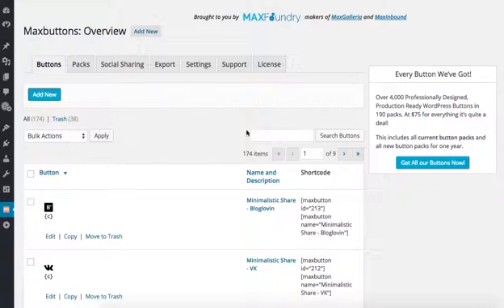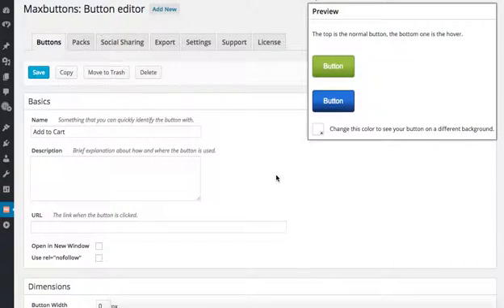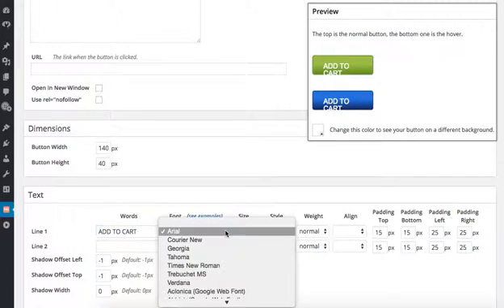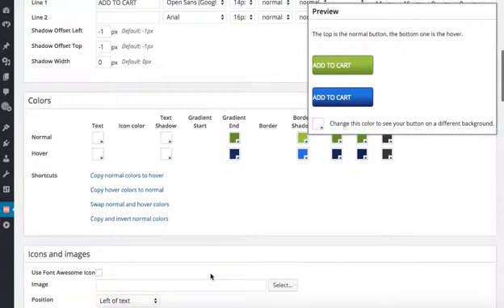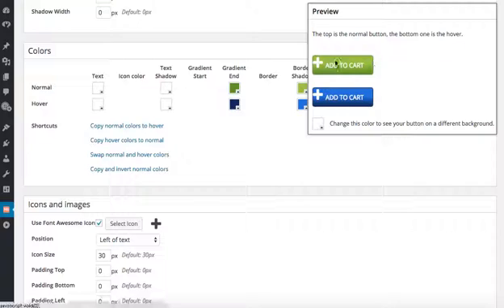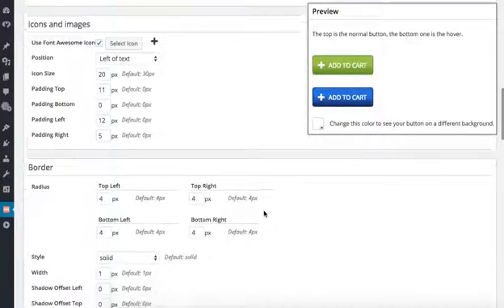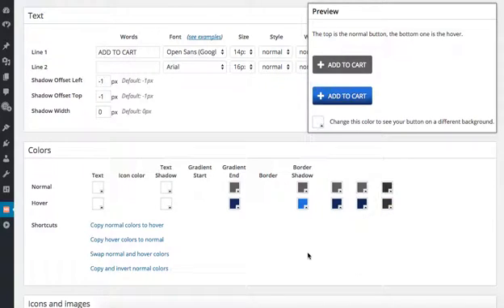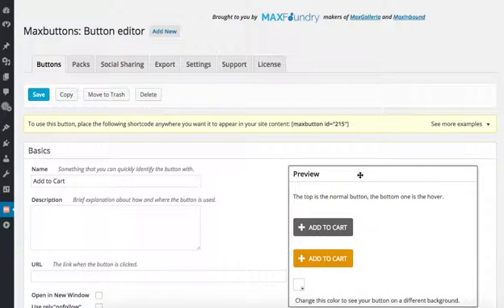Create a WordPress Button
This video shows you how to create a WordPress Button using the MaxButtons Pro plugin.